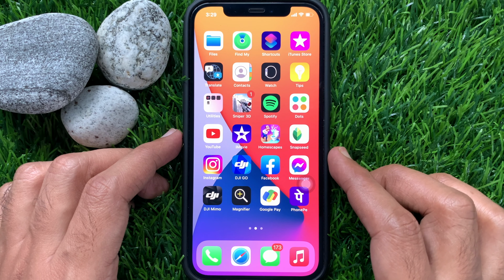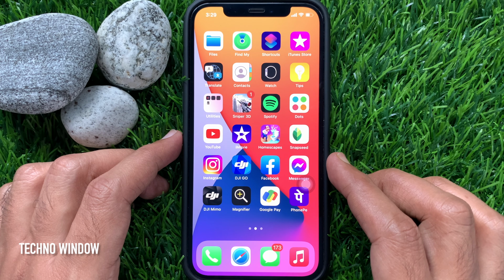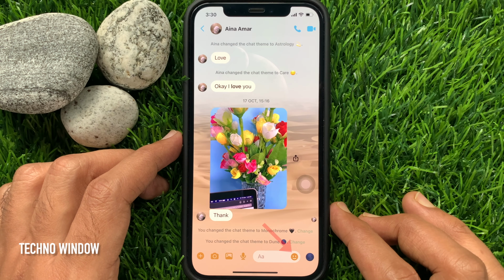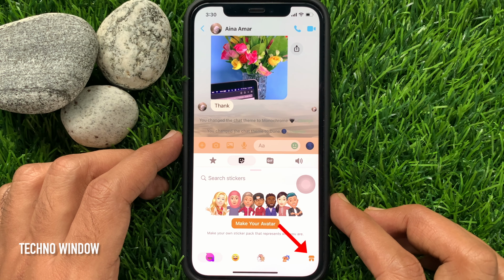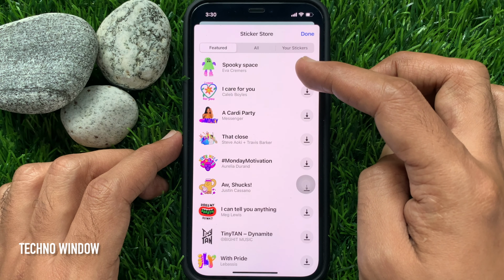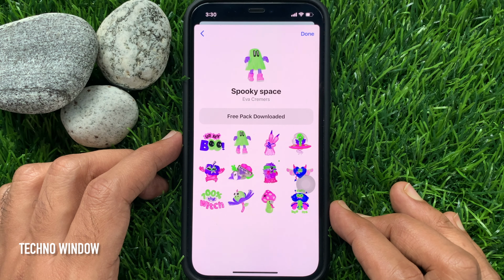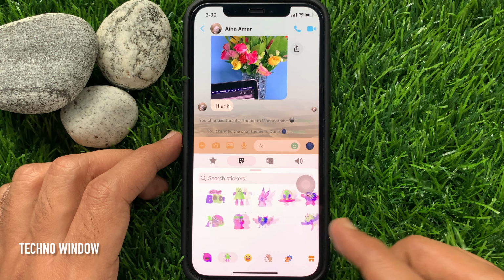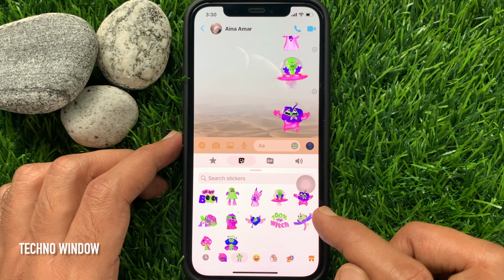How to Use the Spooky Space Sticker Pack on Facebook Messenger